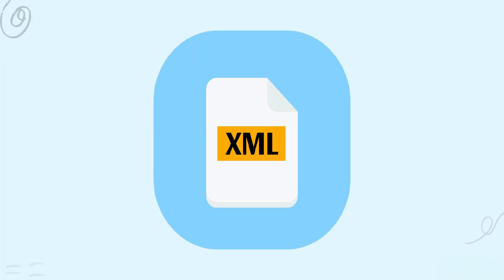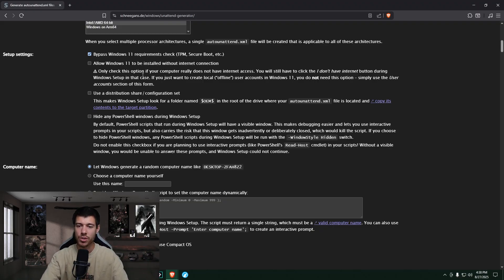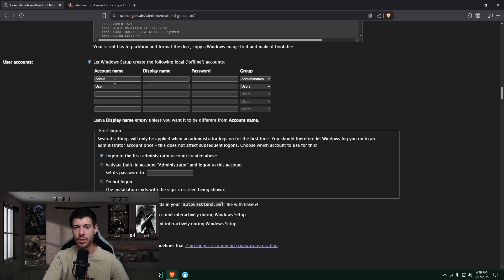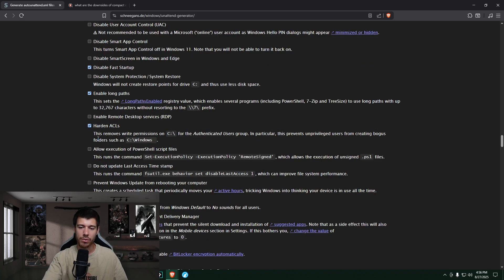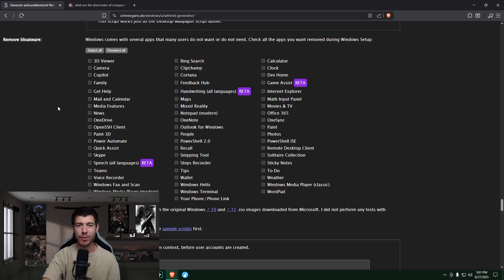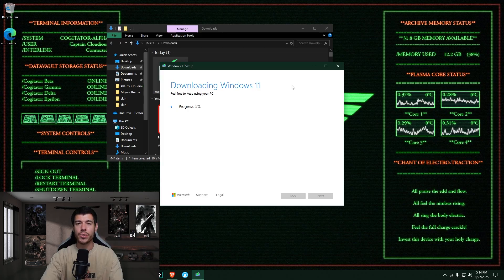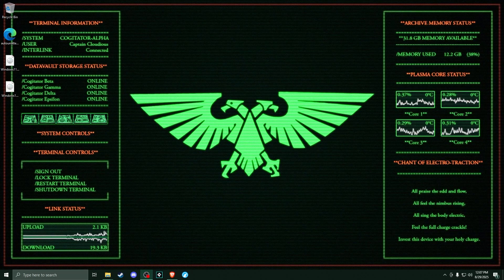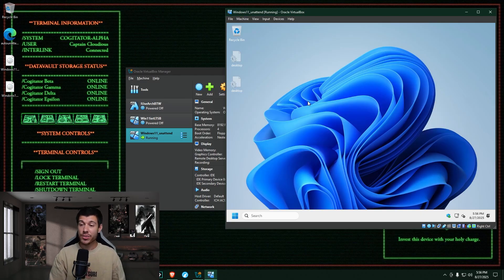Best Way To Debloat Windows 11 (Autounattend Guide)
This guide shows how to install Windows 11 using an Unattend XML file for either PC or VM users.